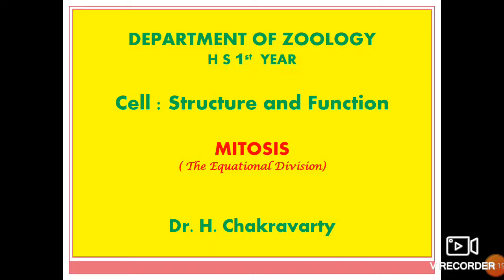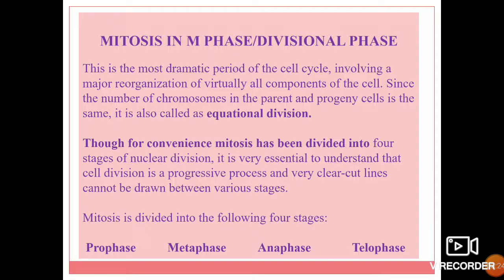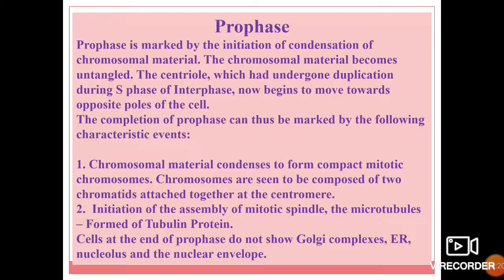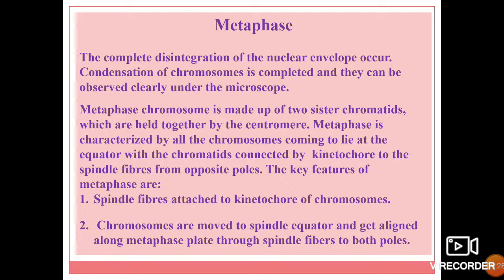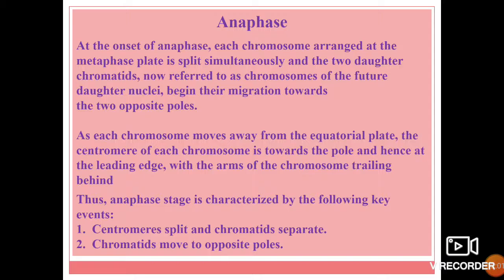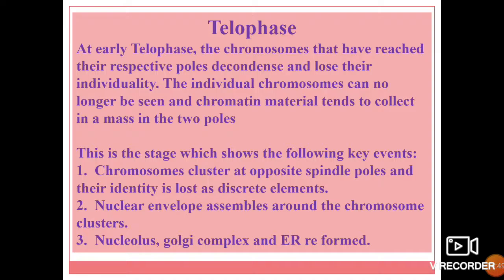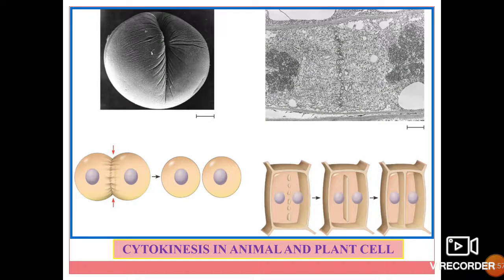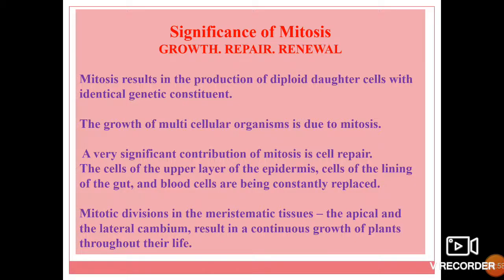MITOSIS || Biology (Zoology) || HS 1 Science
This video is prepared by Dr. Himabrata Chakravarty, Assistant Professor and Head, Department of Zoology, S. S. College, Hailakandi